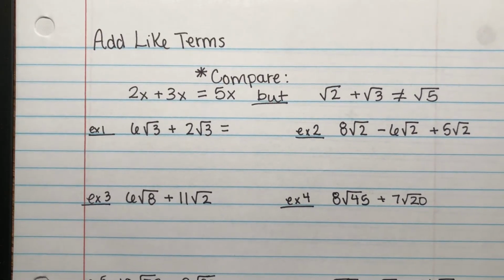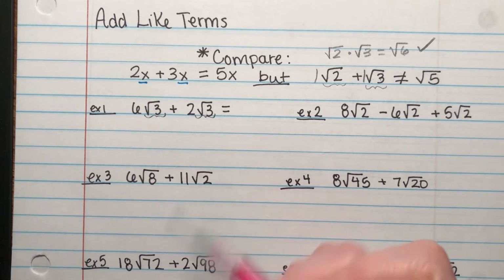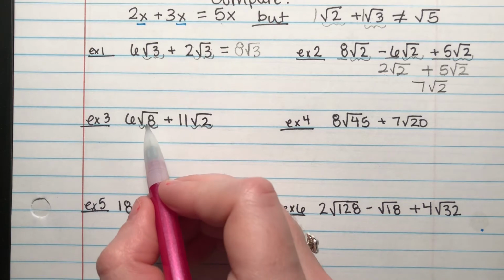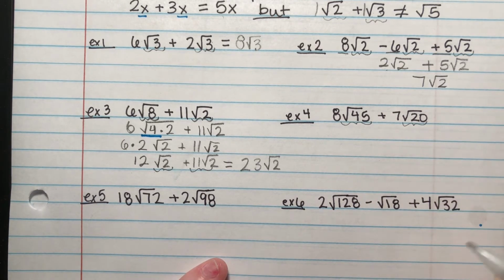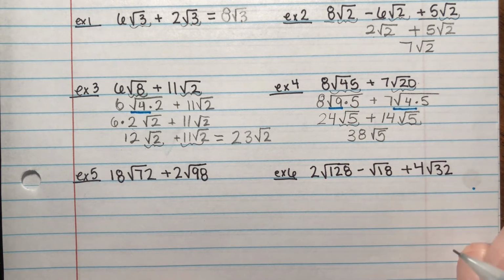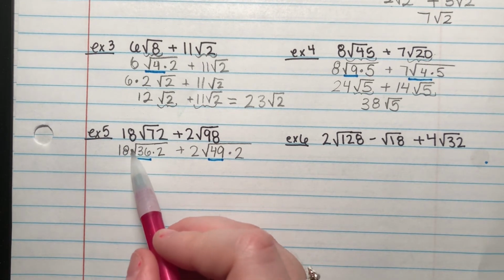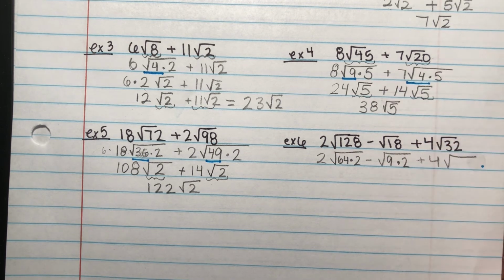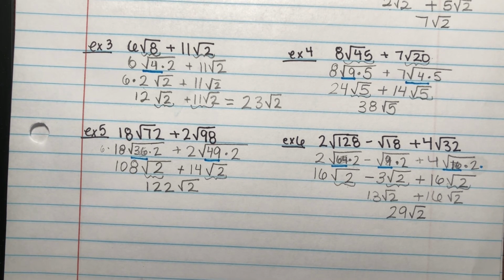Algebra 2 - Adding Like Terms (in radical expressions)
Here are your notes for adding like terms in radical expressions!